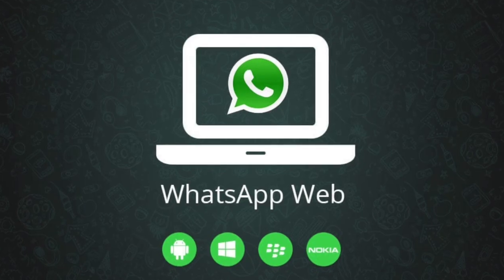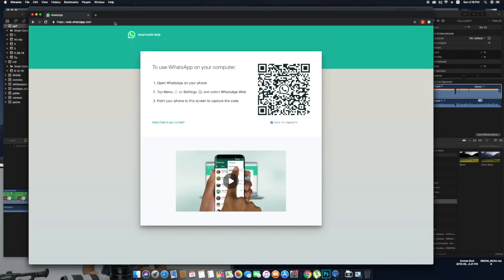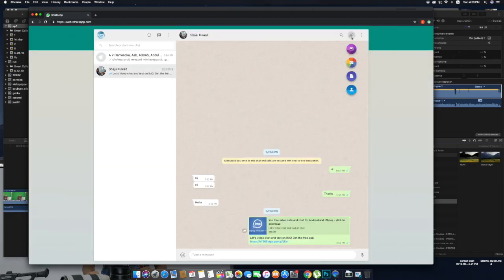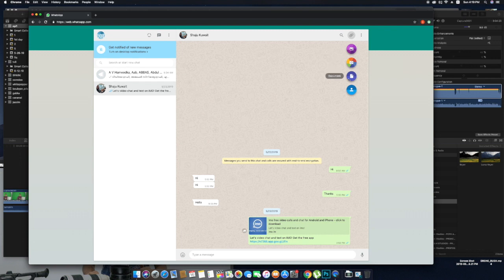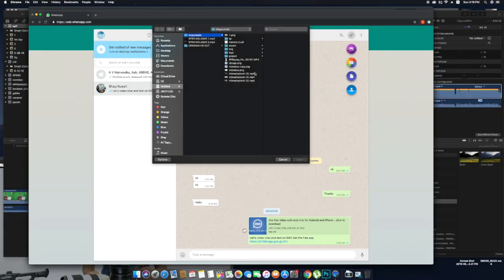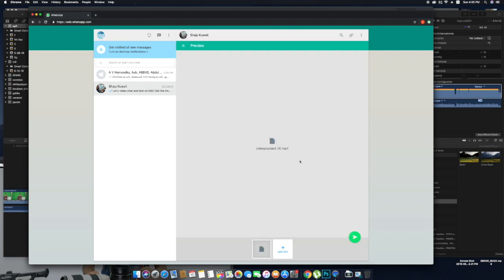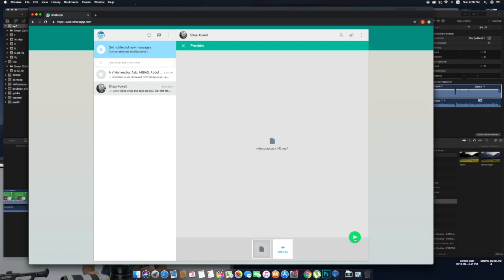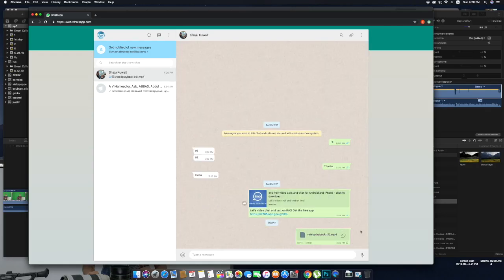Send High quality videos though whatsapp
Send High quality videos though Whatsapp with out dropping quality